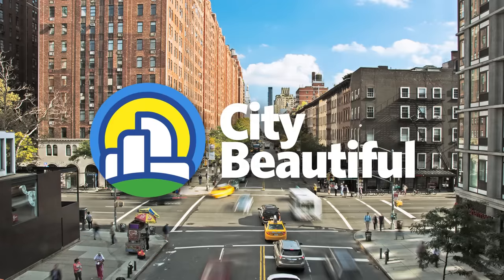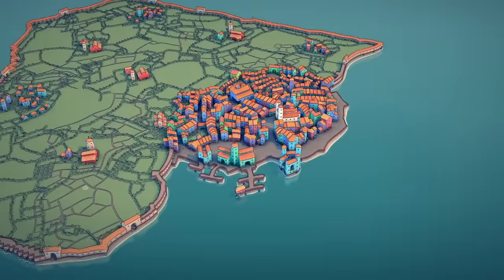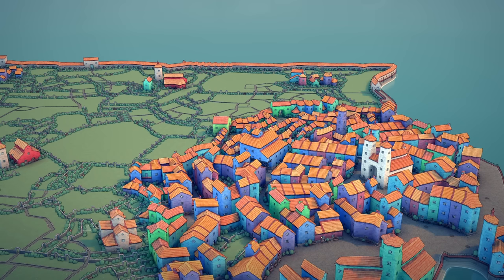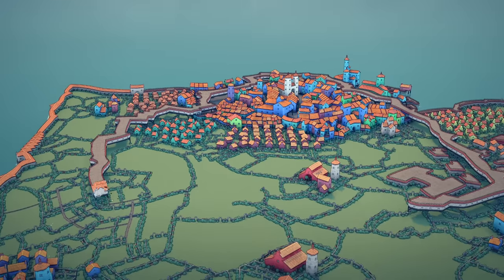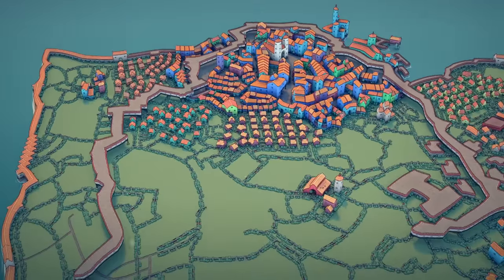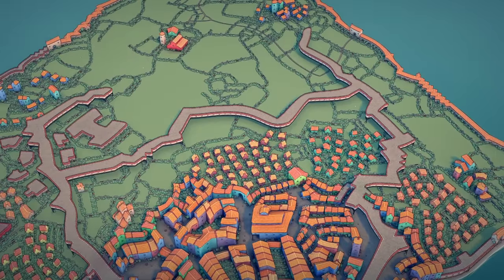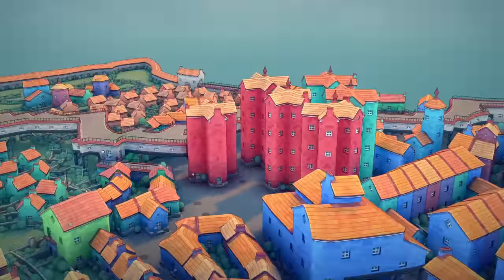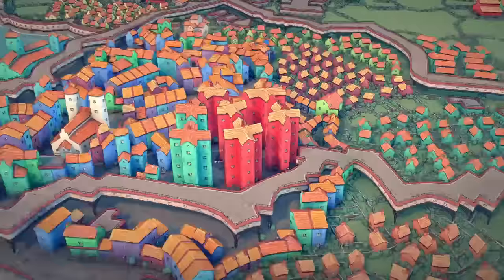I DESTROYED a European City with U.S. Planning (in Townscaper)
Townscaper is a wonderful little game for making charming, walkable cities. But what if you tried to add public housing projects, freeways and sprawl?

Produced by Hannah Woolsey, Dave Amos, and the fine folks at Nebula Studios.
Written by Hannah Woolsey and Dave Amos
Trans rights.